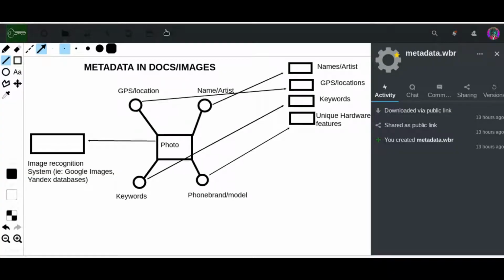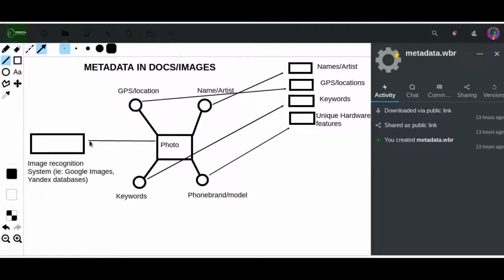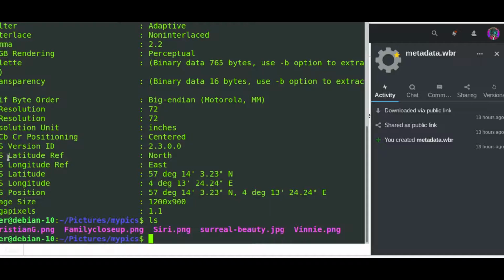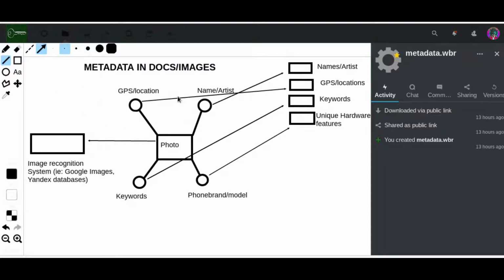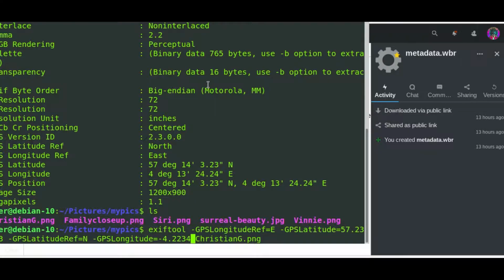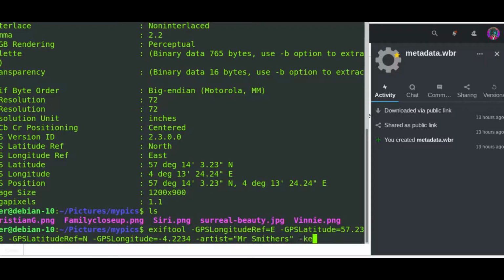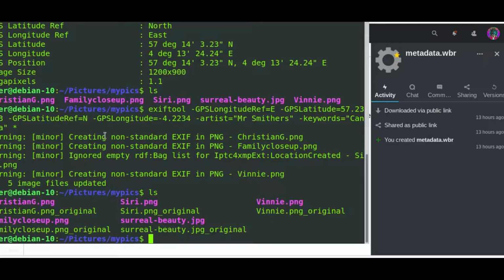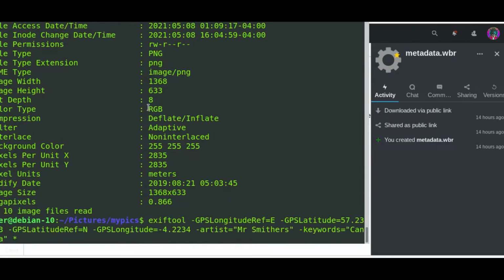Spoof Picture GPS Location Using Exiftool (Windows/Linux/Mac)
Replacing data is more effective than data concealment. Here we embrace data collection, taking full advantage of it- What is Metadata and how we can change/add tags making data collection our privacy advantage? We will be using Exiftool a program for Windows, Linux, and Apple operating systems.

OSINT/Platforms, (even tech savy criminals) scrape our pictures/docs for Metadata categorization after uploading. This can cross identify users across platforms and violate our Human Right to privacy. Each document/pic/video carries unique hidden tags carrying everything from camera resolution to GPS/serial numbers.

We will be using Exiftool to take full advantage of data collection and use it in our favor here. Privacy isn't all about concealment of data. Sometimes adding new data can be even more effective means.

❤️ MONERO: 48qtspi5En44mJZLeiMoHYFEmuJfQYb5DLQxLDr7d1NXc53XaAvoT8PS3wBrhEc3VY1wxu5Rgw6oKBYgahpSAYnpHntbQNM

Privacy has never been more important. Our Human Rights are under attack and I am trying to help.
*** "Privacy Box" + initial setup support for Supporters (unlocked after donation) Download link + info on that page. Automated Nextcloud Hidden Service + WiFi Tor Onion Router (all in one!).

TIMESTAMPS:
00:00 Metadata in pictures/docs/videos
01:05 Metadata categorization/cross identification (Whiteboard)
03:03 Exiftool Metadata Output Example
05:35 Replacing Metadata Tags (Customize Data Collected)
07:35 Viewing Our New Metadata

*** Example Metadata Tag from Video:

exiftool -GPSLongitudeRef=E -GPSLatitude=57.23423 -GPSLatitudeRef=N -GPSLongitude=-4.2234 -artist="Mr Smithers" -keywords="Canada" *